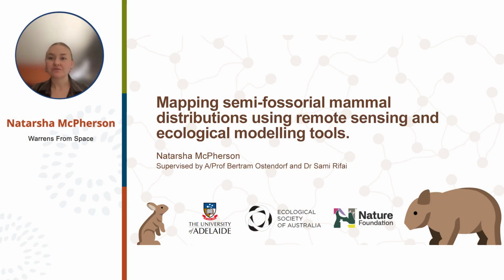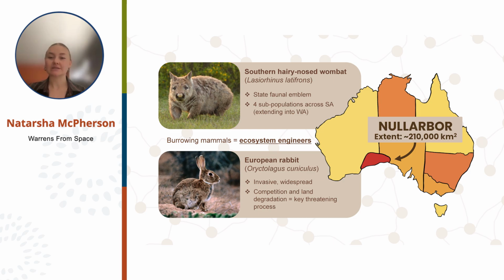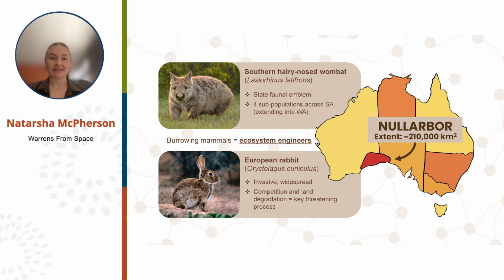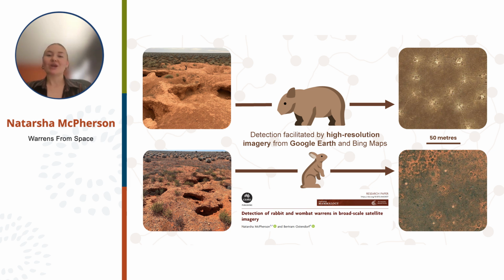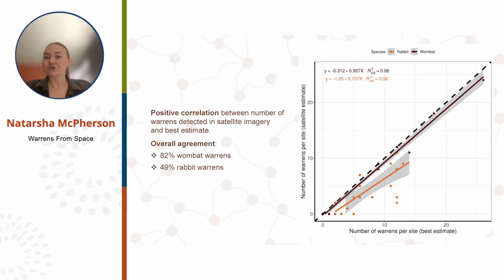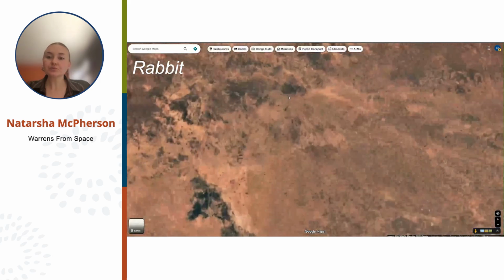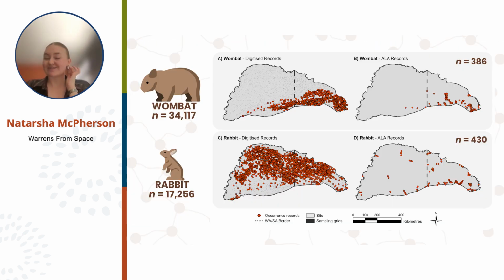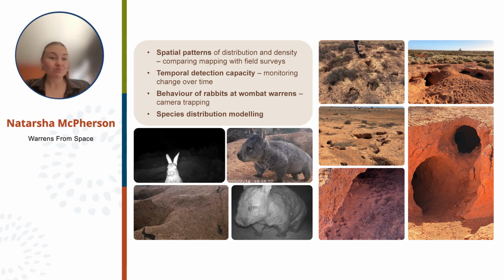Rabbit R&D Webinar 2026 | Rabbit Warrens from Space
In this Rabbit R&D Webinar video, Natarsha McPherson, Adelaide University, discusses 'Rabbit warrens from space'.

The theme for 2026 is Rabbit management: New technology for best practice rabbit control. Effective, efficient and humane rabbit control, to engage communities and minimise off-target risk.

Produced by: CruxMedia